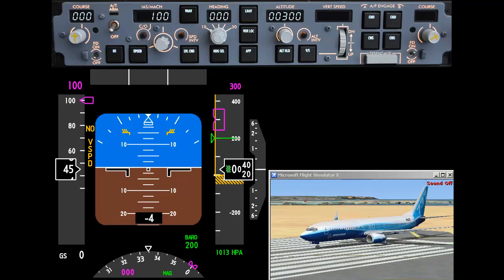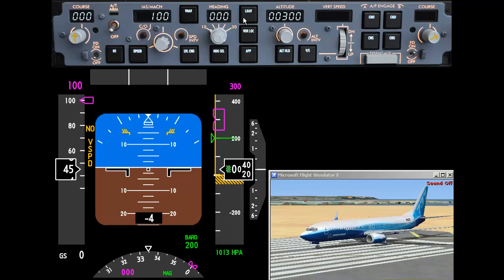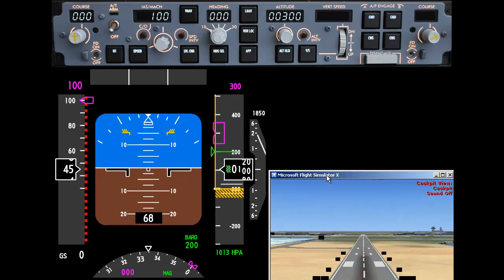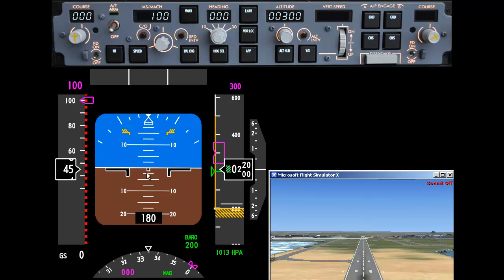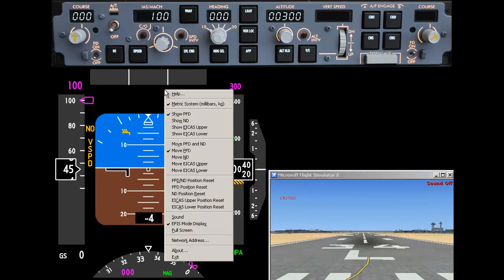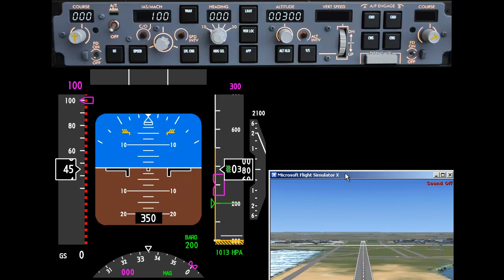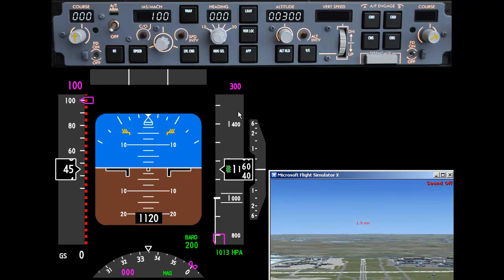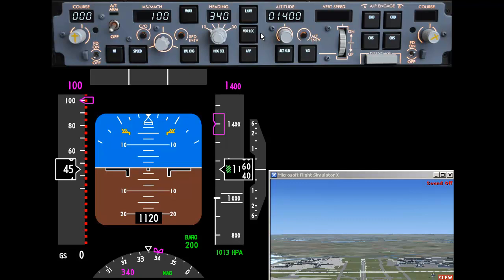PFD Part 1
Part 1 of the aeroSystems737 tutorial for the PFD